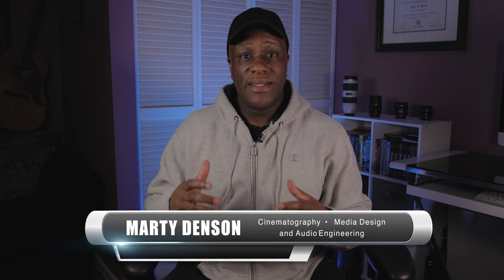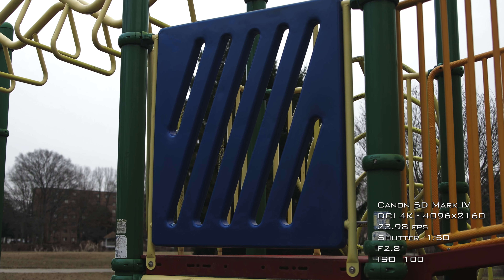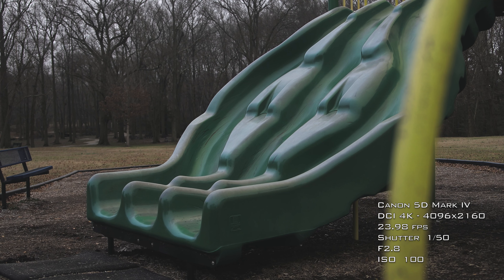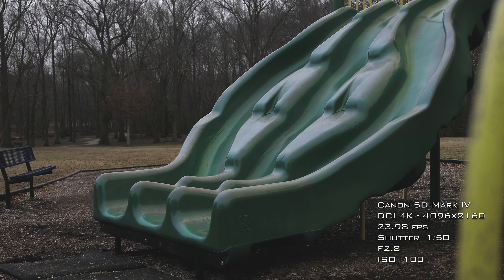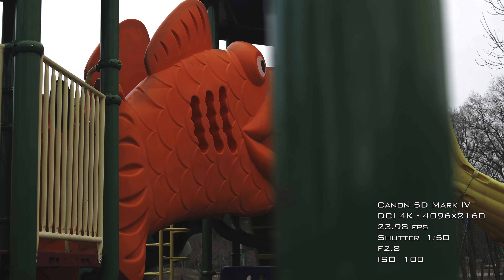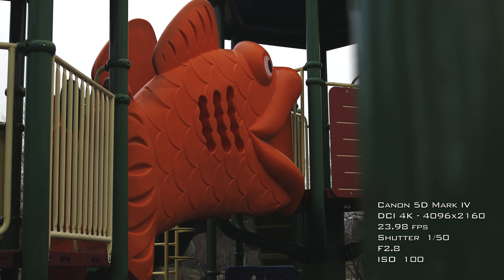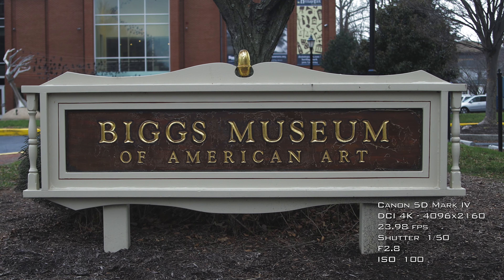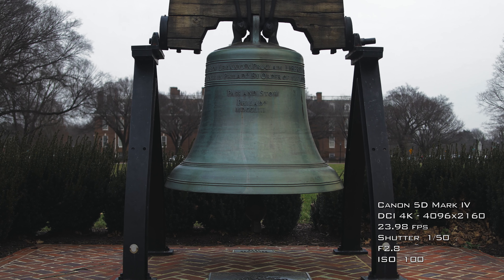Vlog #4 - Can't believe what I paid for this lens